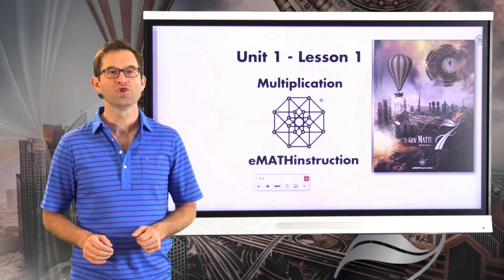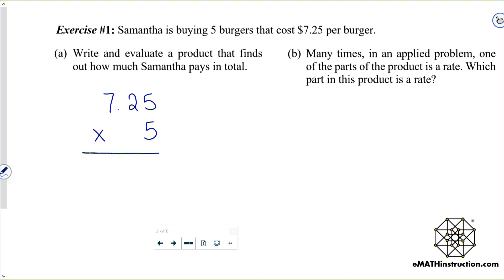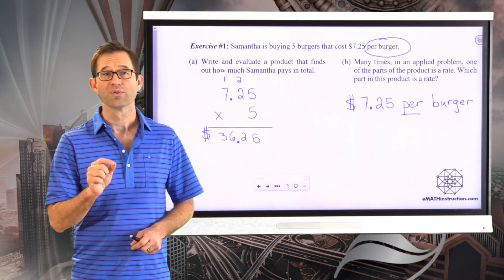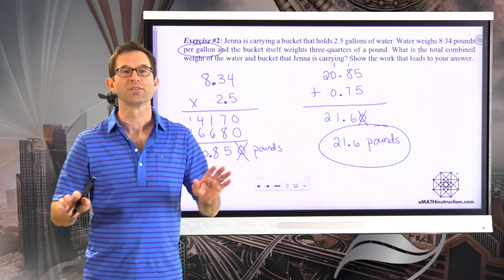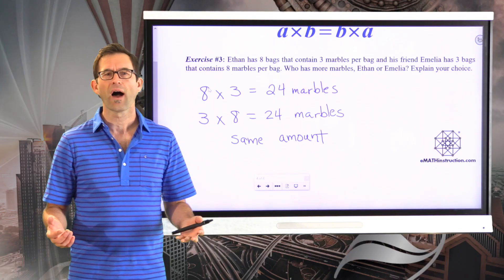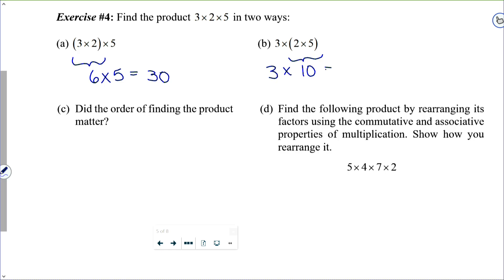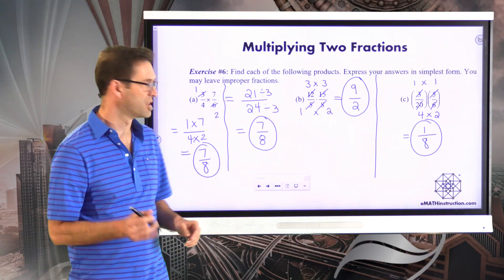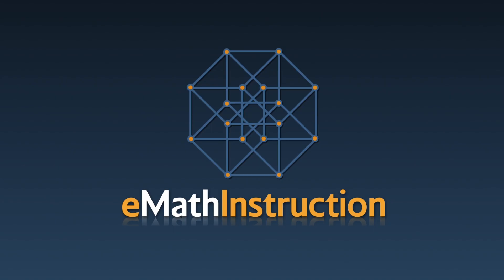N-Gen Math 7.Unit 1.Lesson 1.Multiplication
In this lesson we look at the basic ideas behind multiplication. We also review how to multiply decimals as well as fractions